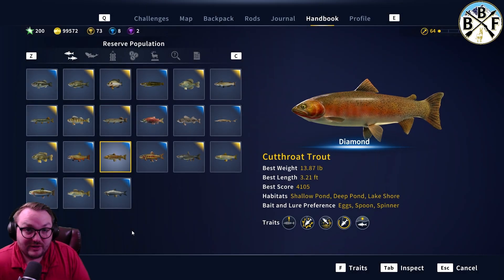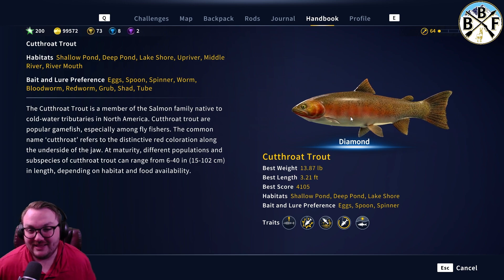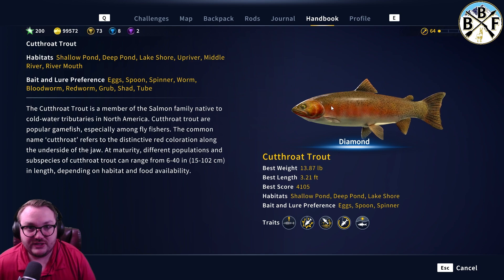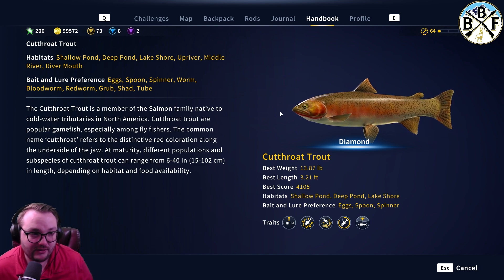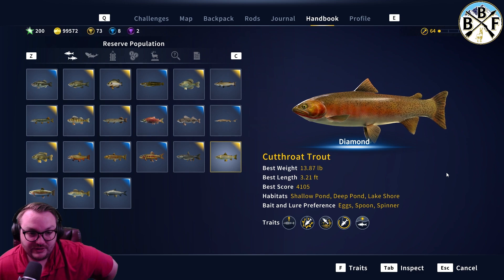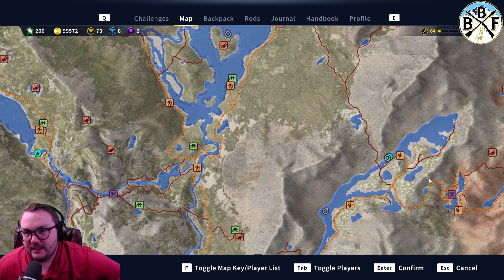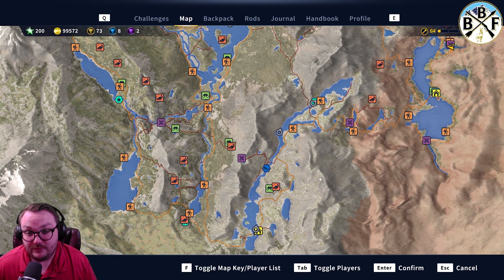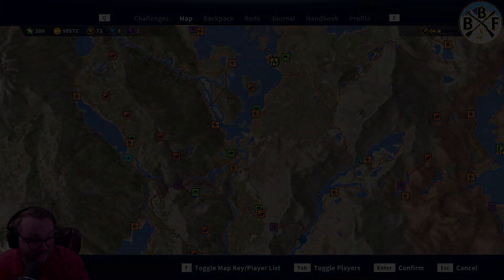Hotspot Guide: Cutthroat Trout - Plus Hook Size, Bait and Lure!! | Call of the Wild: theAngler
This is a brief overview of where to find some big cutthroat trout, and what to use to catch them!